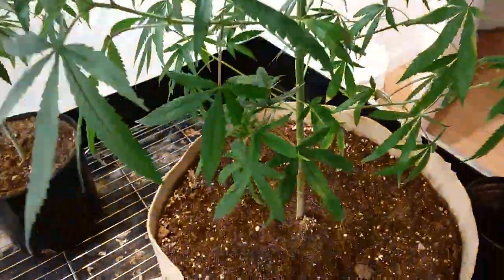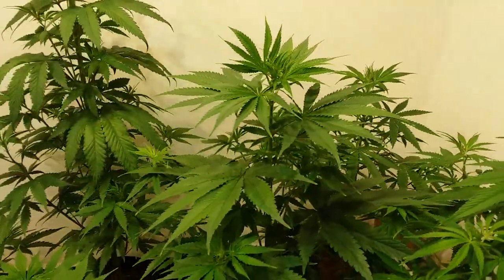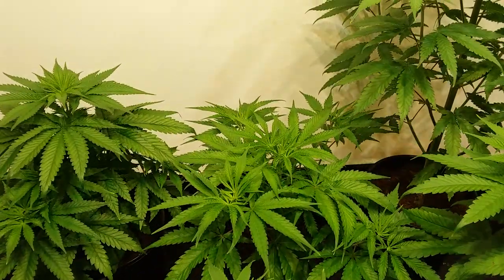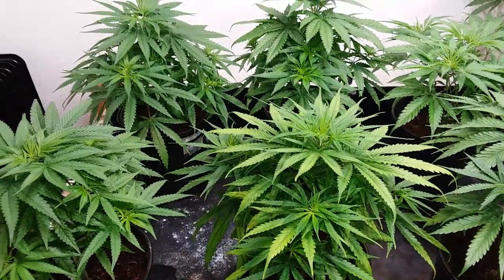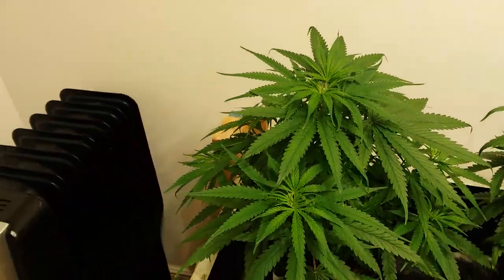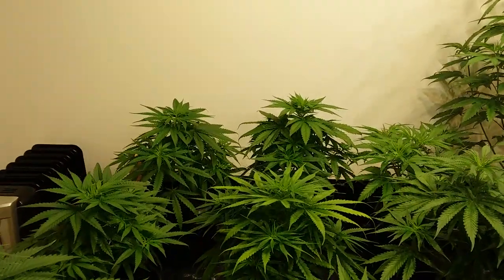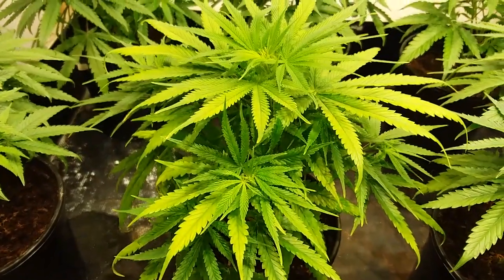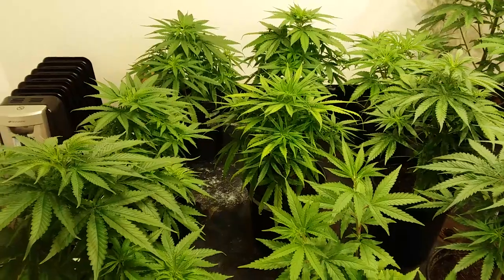Veg Room Tour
time to update ya all on whats going on in the veg room.  so far things are doing great.  We do have one Z1 F2 that got had some thrip damage.  That plant will be removed from the garden.